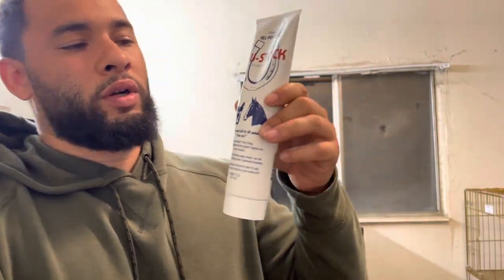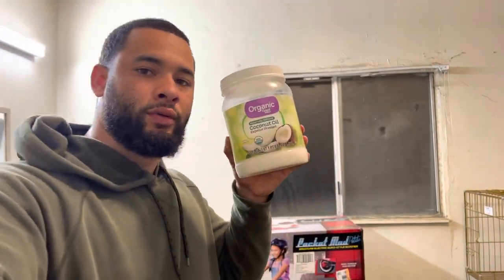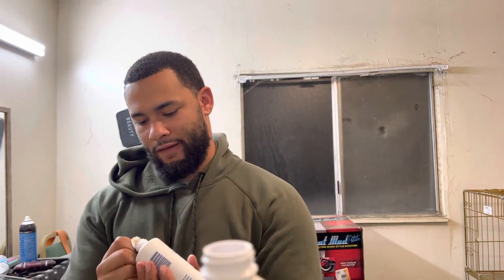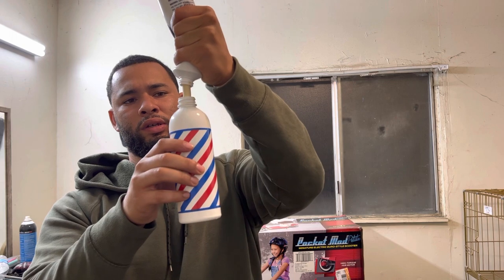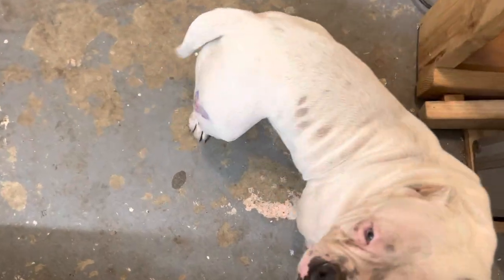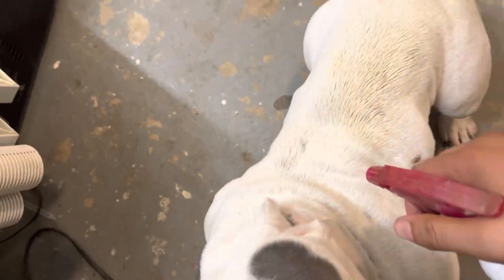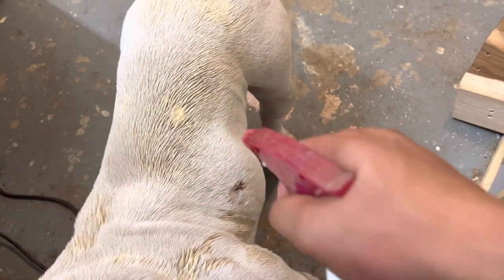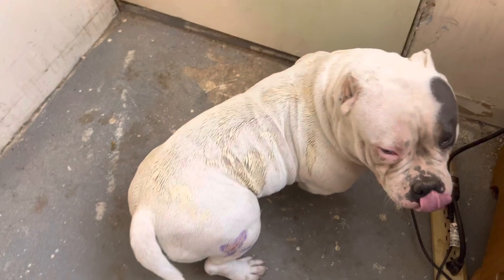How to cure bald spots on pocket bully!!